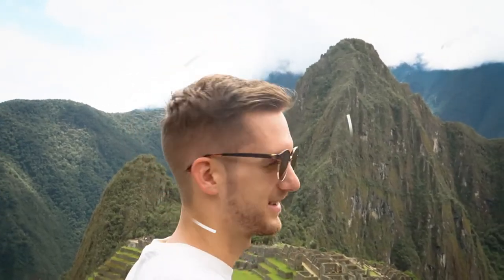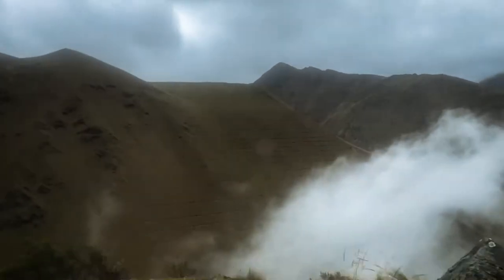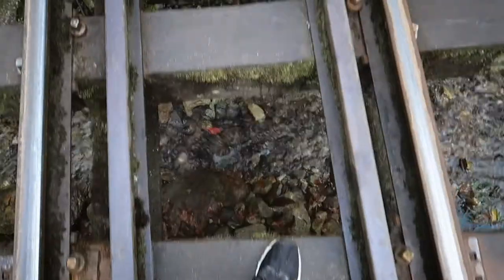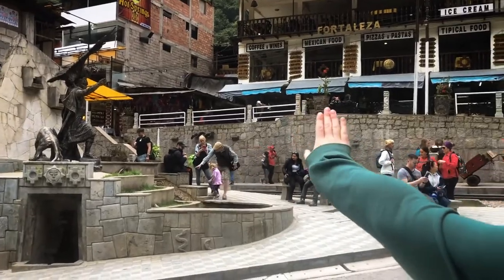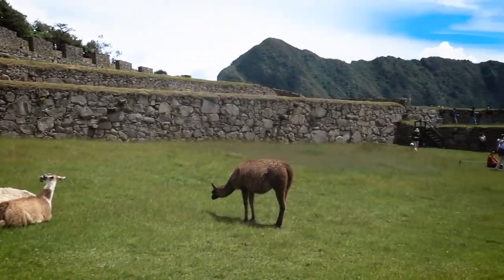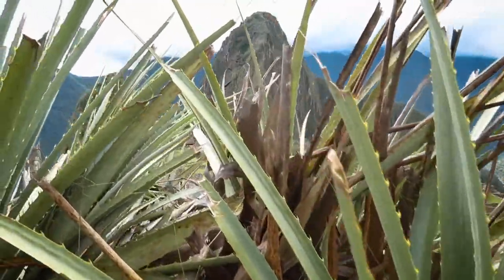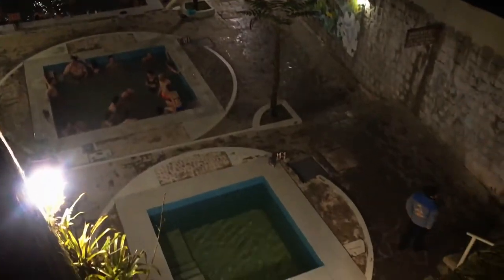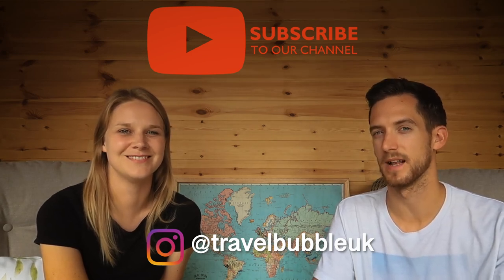Machu Picchu FOR ONLY $100?! | The cheapest way to see the WORLD WONDER | Peru TRAVEL VLOG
Machu Picchu doesn’t have to be expensive! You can see this world wonder on a budget. In this video we explore Machu Picchu from Cusco for less than $100 including transport, x2 nights accommodation, entrance tickets, guided tour and some food. So much value.

We searched around Cusco for a good deal and went with a local company, check reviews before booking. By waiting till we had arrived in Cusco we got a deal much cheaper than anything being offered online.

We took a shared minibus to a point where we could trek alongside the train track taking about 3 hours to Aguascalientes aka Machu Picchu town. We enjoyed as typical menu Del Dia included in the price and then headed to bed before our visit to this world wonder on a budget the next day.

We chose to get the bus up, still keeping the total under $100, and then walked down after to compare and show you both options.
We had a guided tour of the site and having to wait longer for an English guide was worth it as we spent more time at the main viewpoint.

Despite the lack of information and communication overall we were pleased with the outcome and getting more time on the site and not rush back the same day. Even with paying for dinner the next day ourselves and buying snacks to make lunch we kept the cost down and kept to budget.

We are so new to vlog travel, having just provided highlights set to music before (see the SE Asia series). SO this adventure is filmed and edited on the road, in hostels, on the ground with THE most slow WIFI. Having to travel and edit is going to be challenging. We would love for you to follow us in the journey and hope the videos provide good information if you are planning to travel to the area or just interested. If it helps just one of you, then thats amazing!

Join as we learn how to navigate this continent and this world, with a backpack on and camera set to record. Our day to day experiences, the highs and the low. REAL backpacking, hostels, transport.

All footage shot on Canon G7xii, iPhone 8+, Go-Pro Hero 5. Edited on Adobe Premiere/Audition by Adam from Travel Bubble.